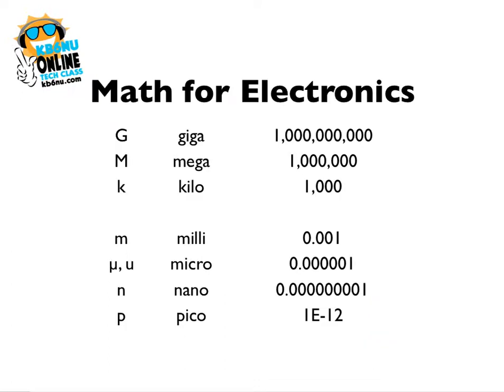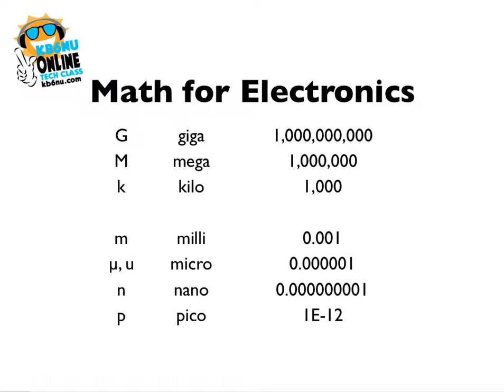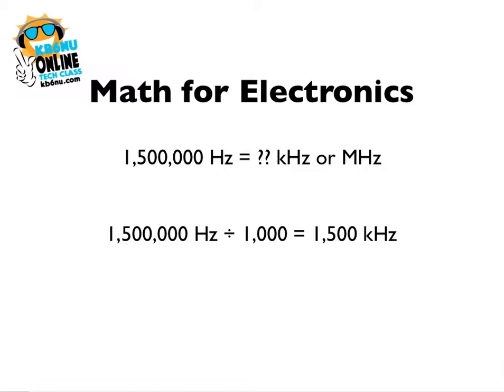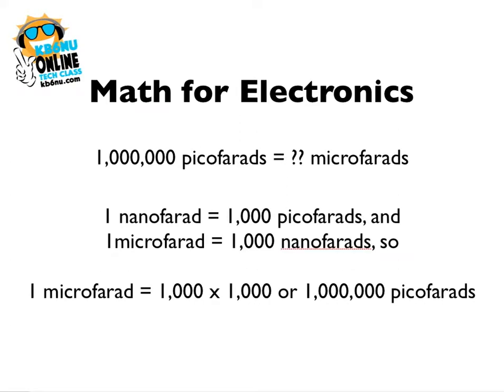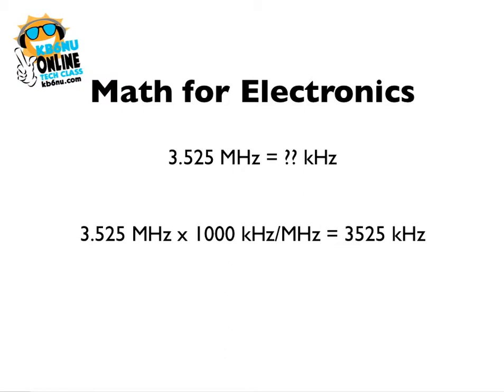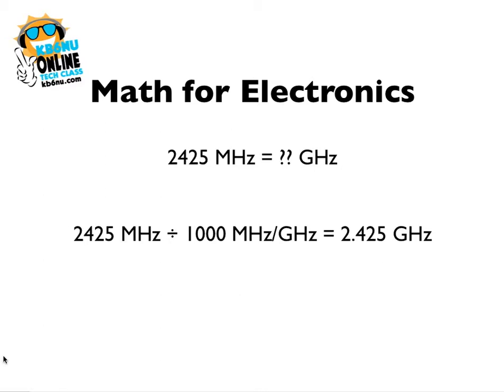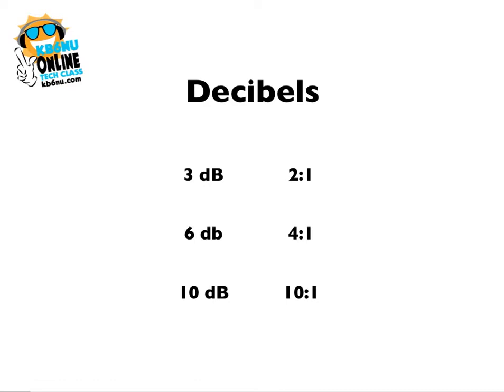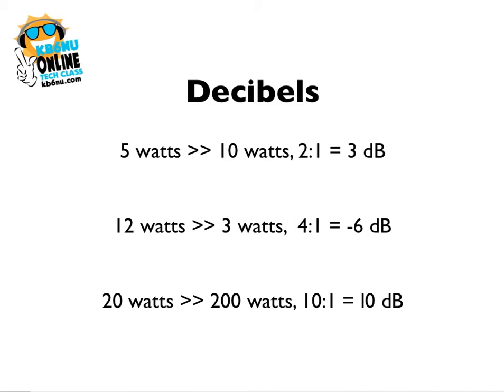KB6NU Online Tech Class: Math for electronics and decibels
Part of the KB6NU Online Tech Class.